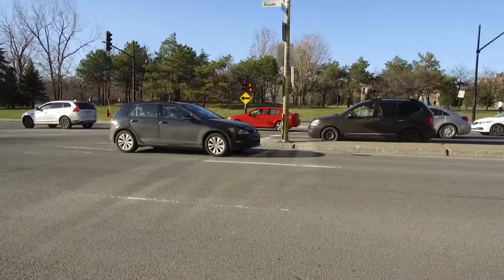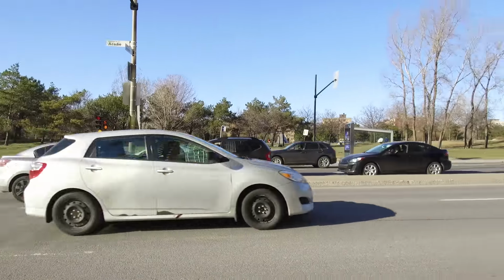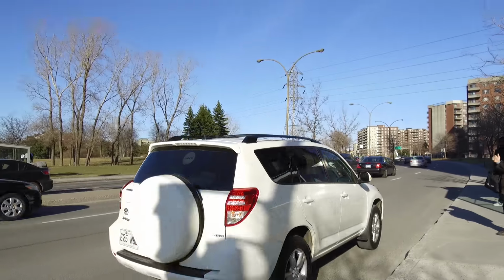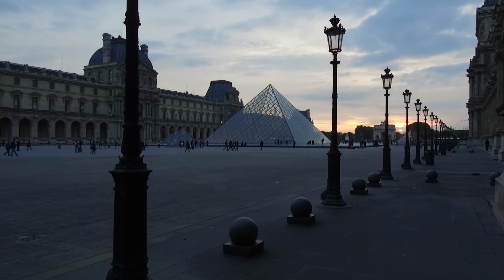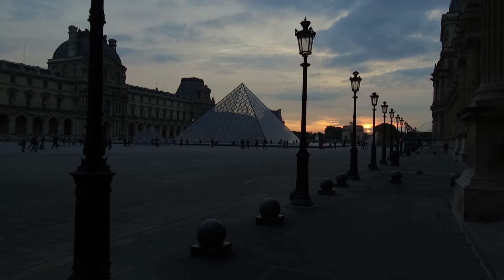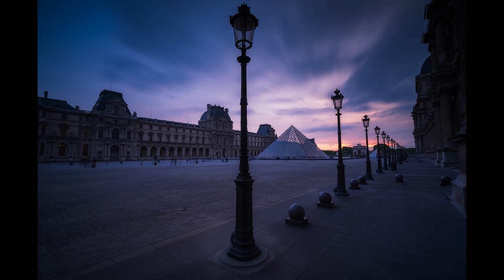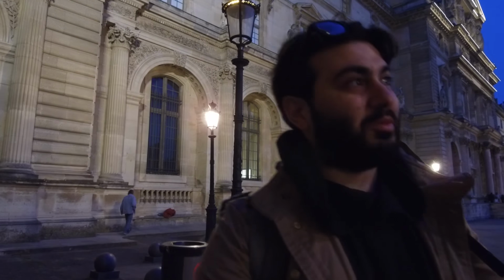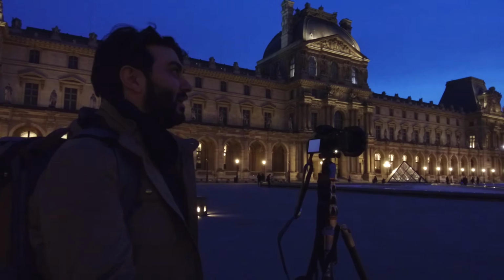Cityscape Photography - Flight, Paris, Amazing Sunset...Couldn't ask for more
First sunset and night shoot in Paris at the Louvre after flying overnight to get there.

Sunset Photo: Passing Time - Louvre, Paris

Night Photo: Pyramids - Louvre, Paris

My Equipment:

Photography Camera: Sony A7r2
Lens: 16-35mm f4 Sony Zeiss Lens
Lens: 70 – 200mm Sony G Lens

Drone: Phantom 4 Pro Plus

Filters: Lee Filters 100 System
Lee 105 Circular Polarizer
Lee Soft-Grad Neutral Density Filters kit
Lee 15 Stop Nd Filter
Lee Filters Field Pouch for Ten 100 x 150mm Filters

Tripod: 3 Legged Thing Albert

Peak Design Backpack 30 Litres:

(Ash color)
(Charcoal Color)

Video Camera: Dji Osmo Plus